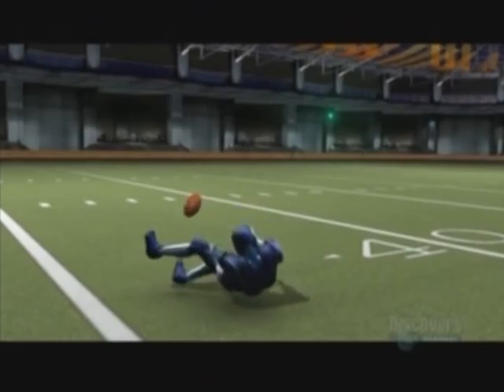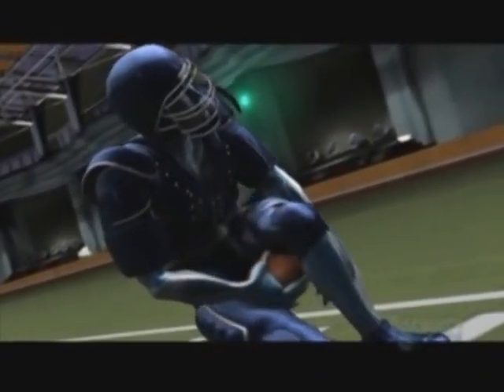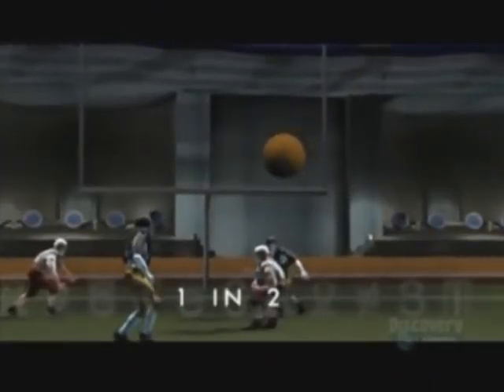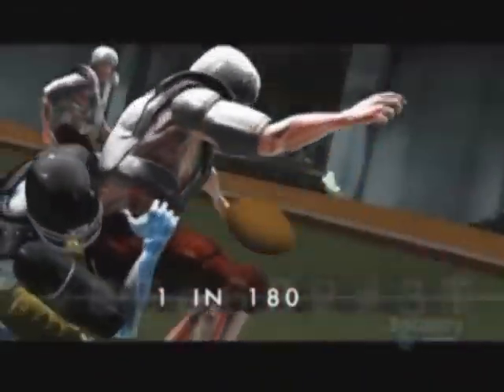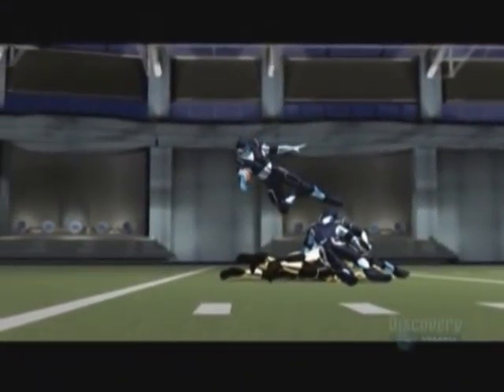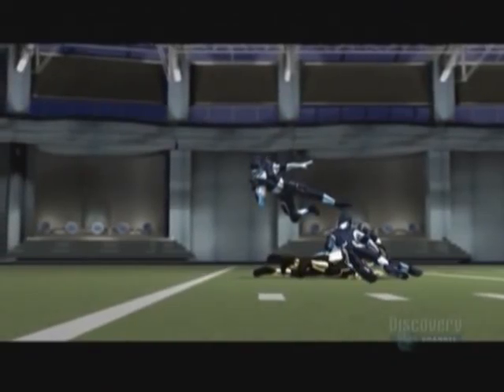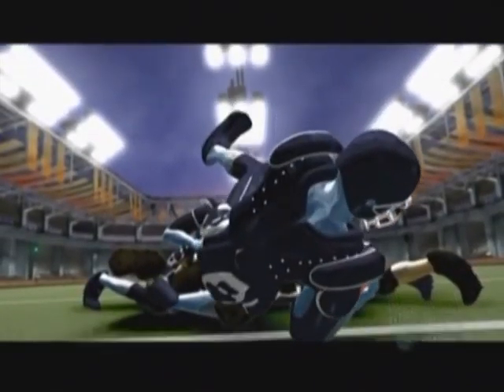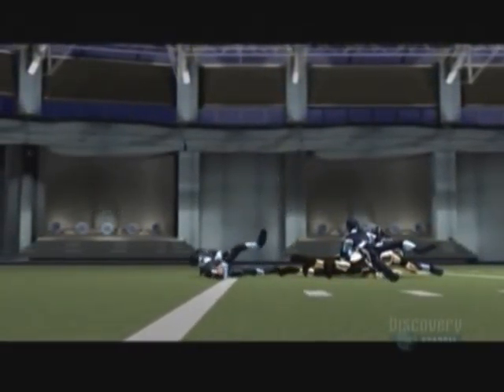SPORTS SCIENCE ANIMATION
ANIMATION FOOTBALL BY COMPUTER